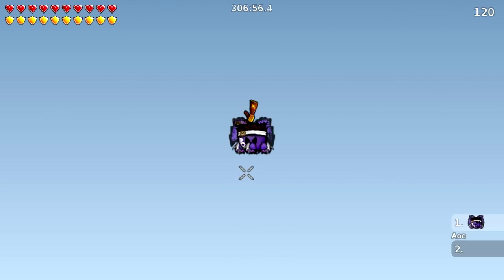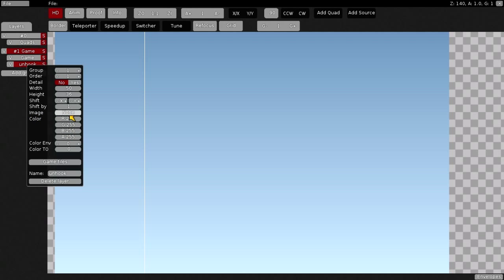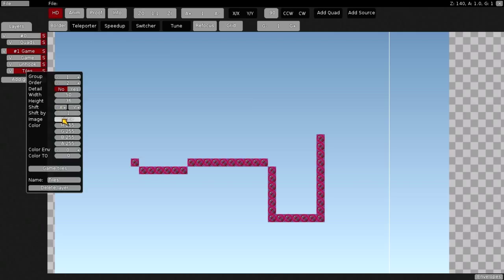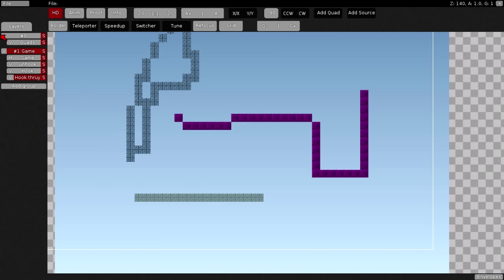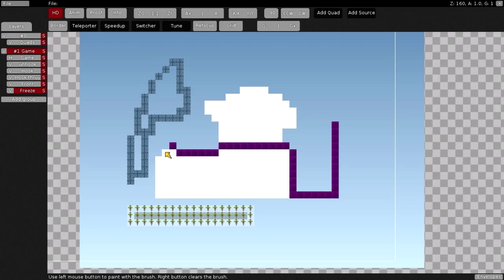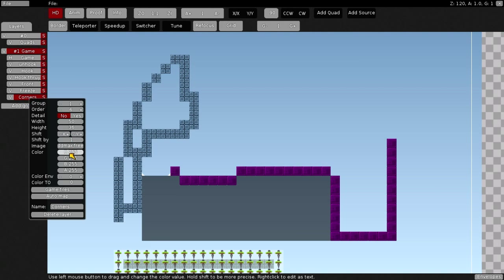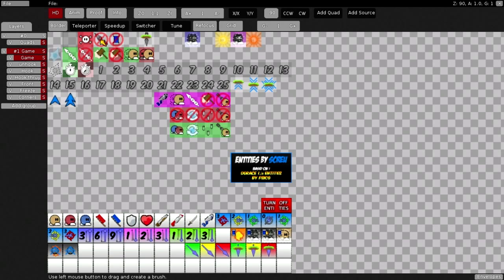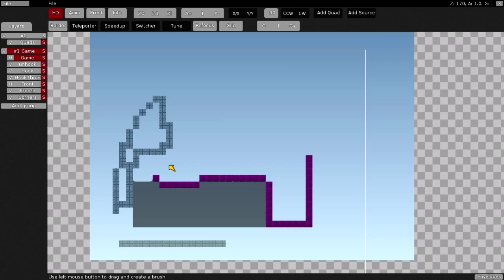DDNet - How To Map A DDRace Map. - Part 1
Basics of the editor and game tiles.